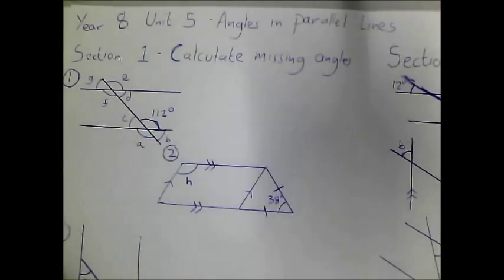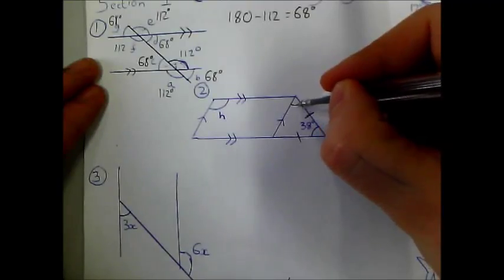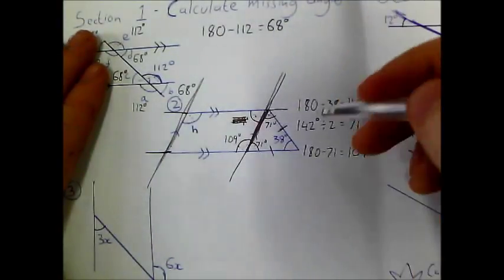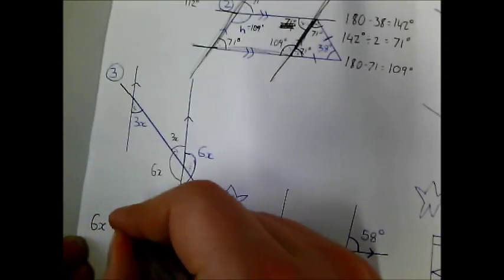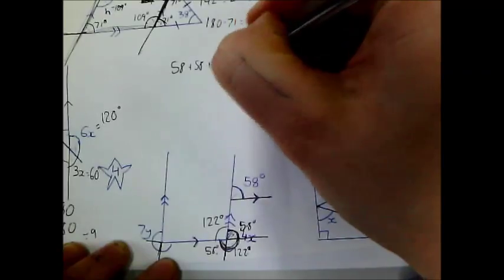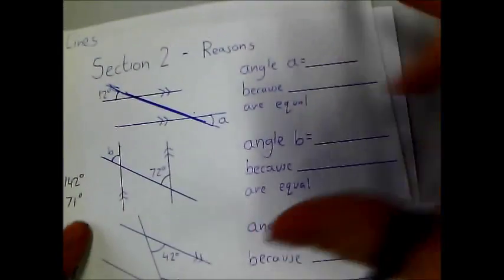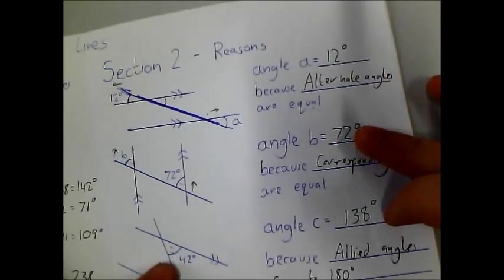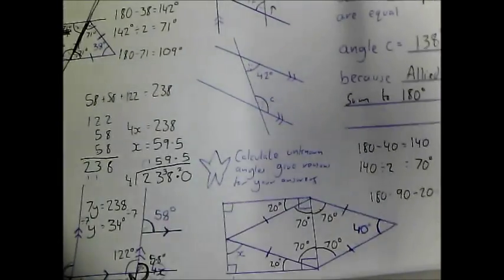yr 8 unit 5 angles in parallel lines